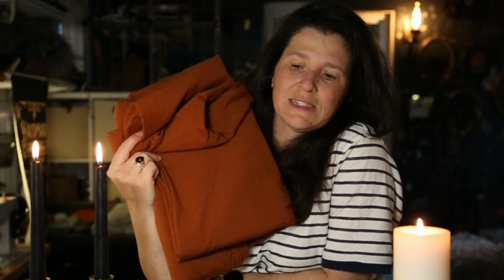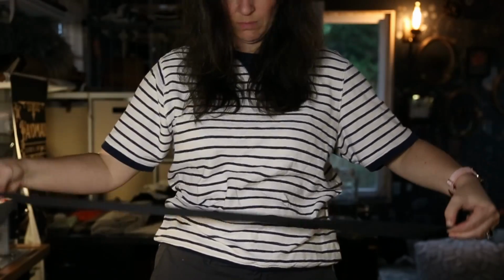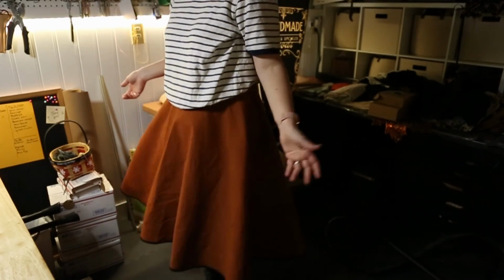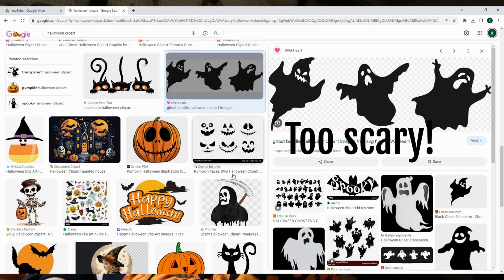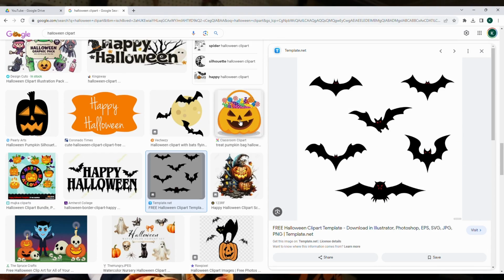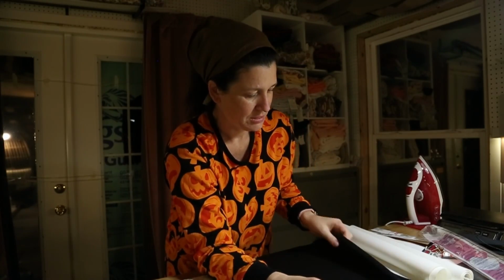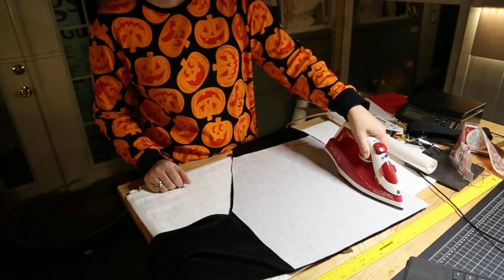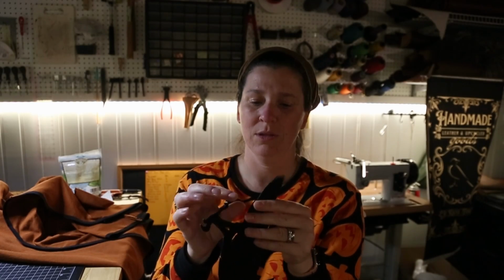Quick & Easy Poodle Skirt - But Make It HALLOWEEN!! || Less than three hours start to finish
I wanted an outfit to celebrate Halloween without being so...COSTUMEY, and I had had this idea in my head to make a skirt that was festive in an understated way. But little did I know how easy it would be to sew together in less than the time it takes to watch a Star Wars movie. With this skirt finished, I will now be making one for every holiday known to man.

This isn't exactly a tutorial, but if you want to start with your own circle skirt, make sure to head over to Mood Fabrics to use their FREE circle skirt calculator (they didn't ask me to say this, I just LOVE the tool)

I used the half skirt calculations and cut a 30" skirt length. It fit perfectly on a tablecloth I thrifted a while ago.

I’ll be posting regularly about my different projects and you don’t need to do anything to see that feed.

And yes, you can donate, and for $2/month, you’ll get behind-the-scenes peeks at my upcoming projects, have a voice in what I should try next, and get your name on screen!

But most exciting, you can get your very own digital pattern of my Box Bag Pattern

AND I’m doing pre-sales for my DIY Box Bag Sewing Kit. The listing will close at the end of August, and orders will be shipped in September.

I’m so excited to share these with you as I’m so proud of this pattern.